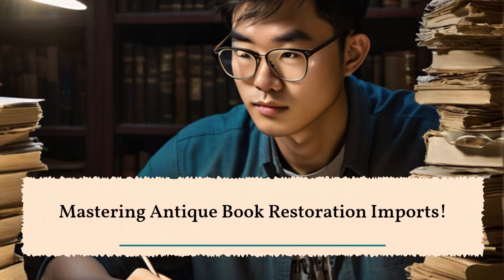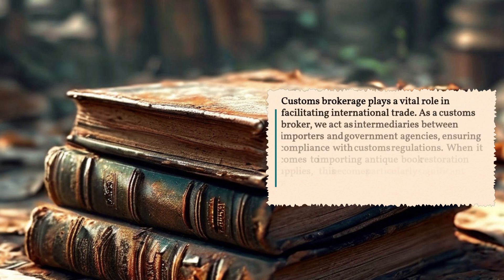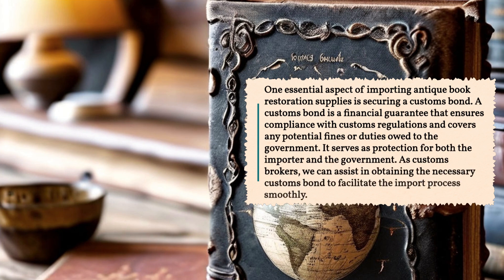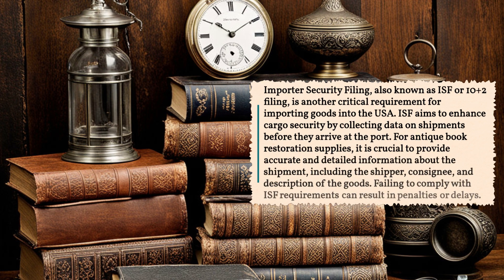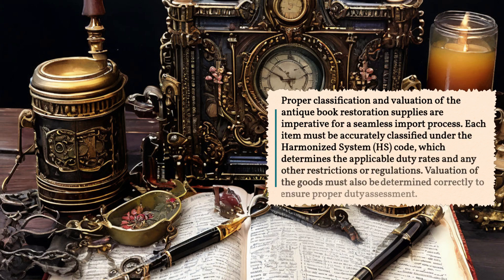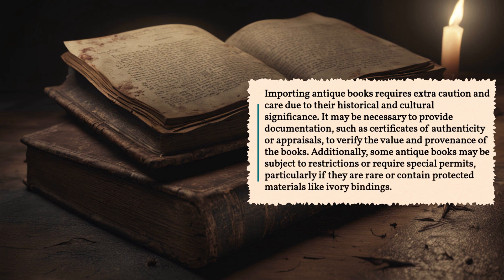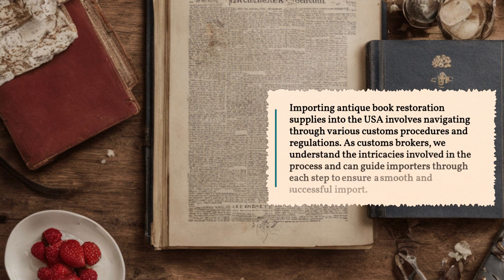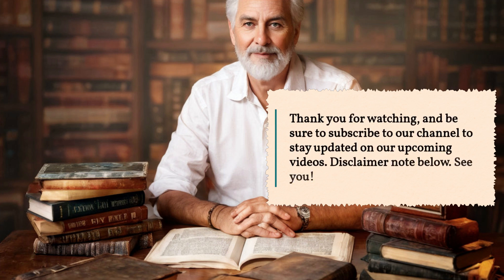Mastering Antique Book Restoration Imports!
This response provides a deep dive into the concepts of customs brokerage specifically related to importing antique book restoration supplies into the USA. It covers the role of customs brokers in facilitating international trade, the importance of securing a customs bond, the requirement of Importer Security Filing (ISF), proper classification and valuation of goods, and special considerations for antique books. The response emphasizes the need for compliance with customs regulations, accurate documentation, and the assistance customs brokers can provide throughout the import process.

00:27 - Customs brokerage is essential for importing antique book restoration supplies into the USA

00:50 - Securing a customs bond is crucial for compliance with customs regulations

01:18 - Importer Security Filing (ISF) is required for accurate data collection on shipments

01:51 - Proper classification and valuation of goods are necessary for a seamless import process